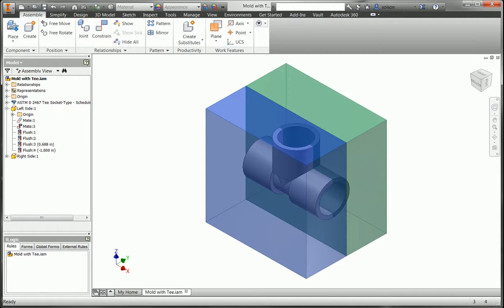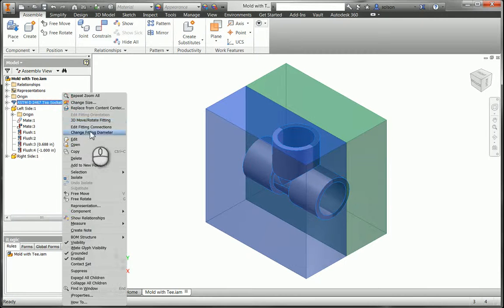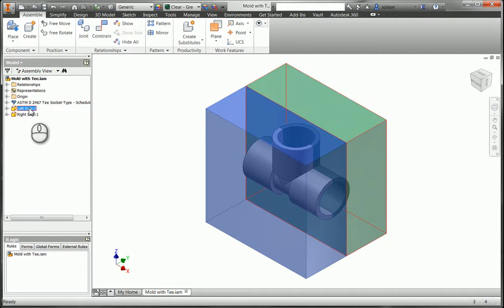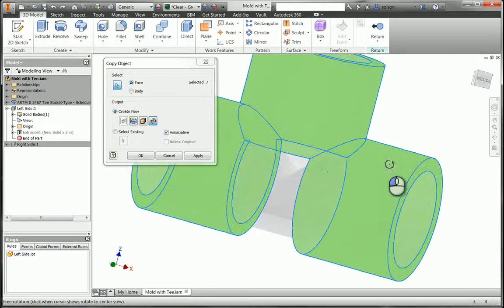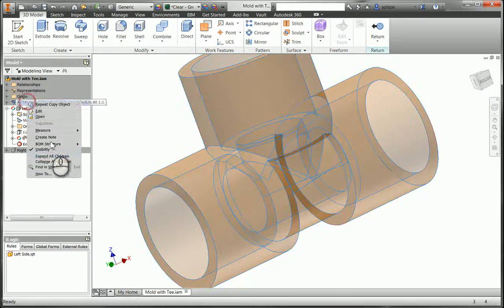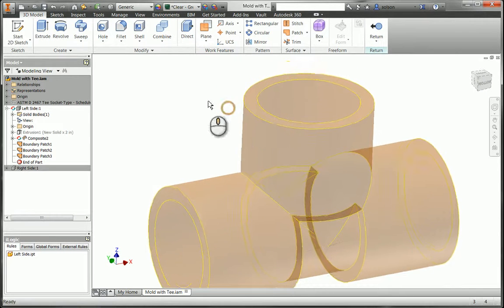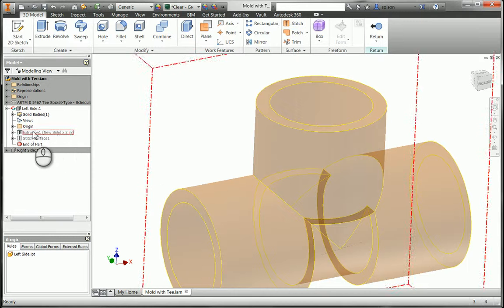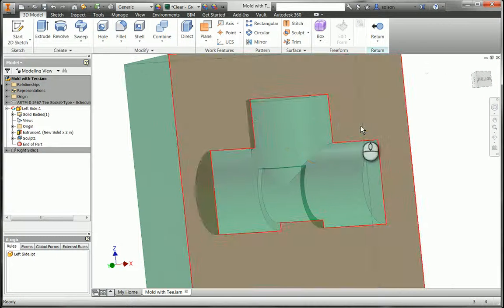Mold or Tooling Creation Workflow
This video shows a workflow for creating tooling or a mold for a part by using Copy Object in Autodesk Inventor.  This video was recorded using Autodesk Screencast.